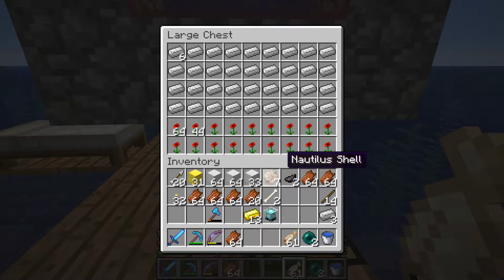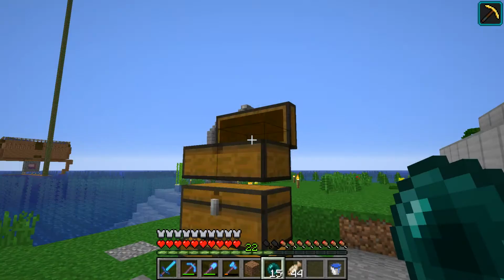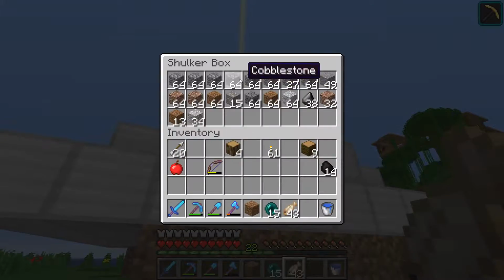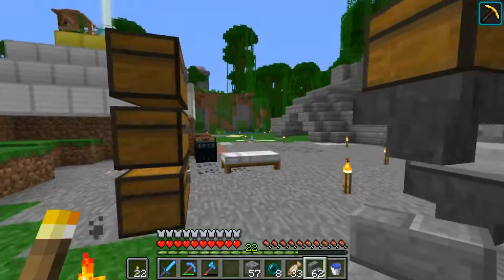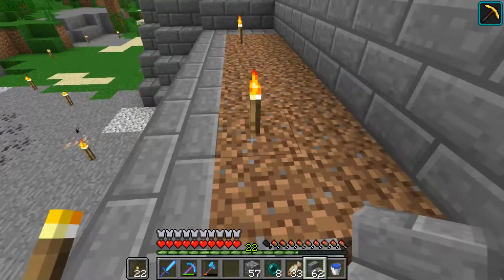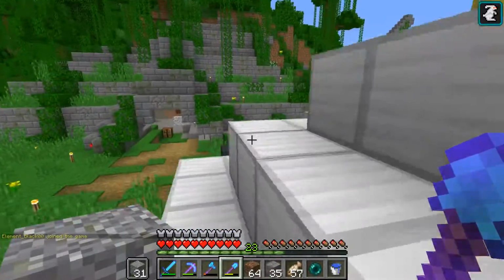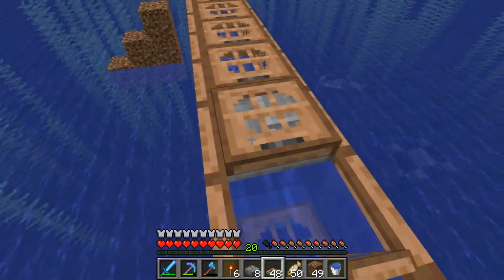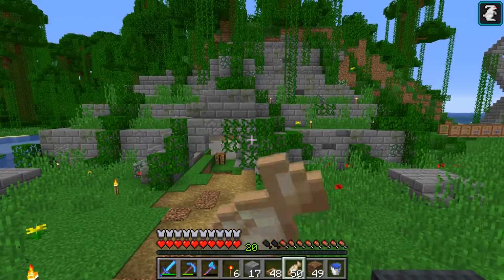Jungle Temple! | JWorld JE 8 | Minecraft SMP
About this Video:

We got Iron!  i wanted to get as much iron before the 1.14 update so i built an iron farm.  We really need to get going on our storage system and villager trading though, so its time to start digging!!